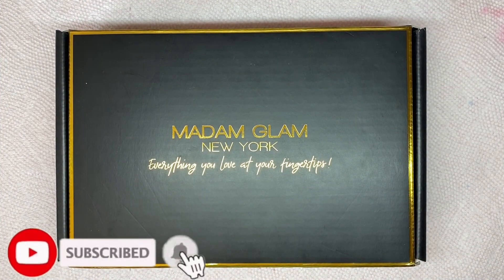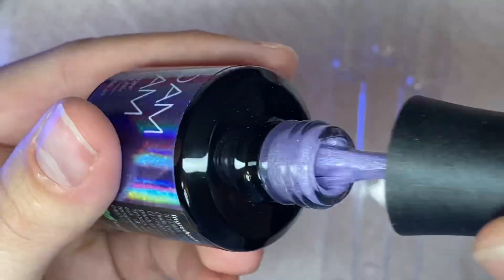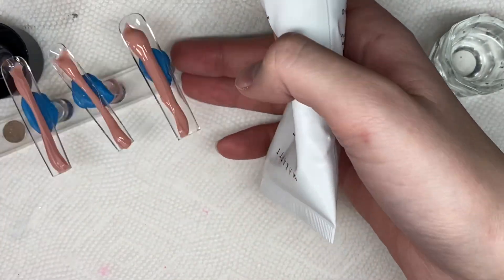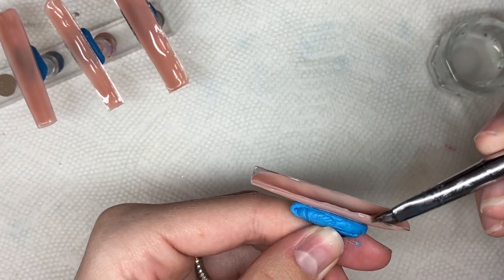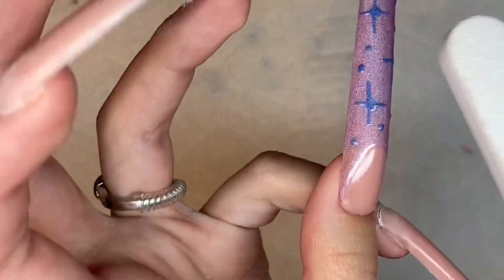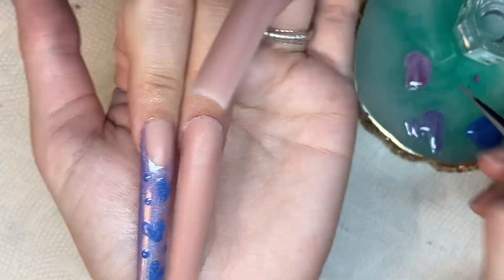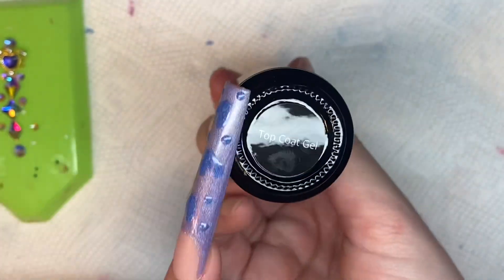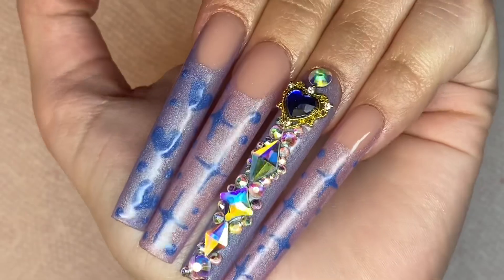THE NEW JACKPOT COLLECTION FROM @madamglamofficial | HOLO GEL POLISHES | SWATCHES & BEGINNER NAIL ART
In today's video we are headed to Vegas this month for a jackpot of Holographic gel polishes from @madamglamofficial ! ✨ I swatched 4 colors from the NEW collection and created a nail set using them!

CODE: Brandi30_1

CODE: Brandi30_1

CODE: Brandi30_1

CODE: Brandi30_1

CODE: Brandi30_1

CODE: Brandi30_1

CODE: Brandi30_1

CODE: Brandi30_1

CODE: Brandi30_1

Nail Tips

CODE: BrandiVIP

CODE: Brandi30_1

CODE: Brandi20

CODE: NAILEDBYBRANDI

CODE: NAILEDBYBRANDI

Recorded on my iPhone 11